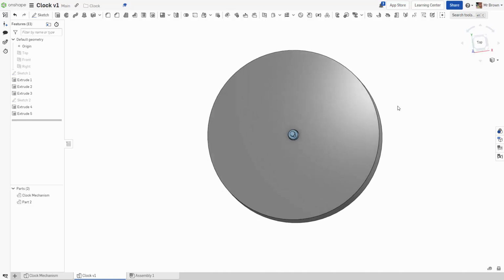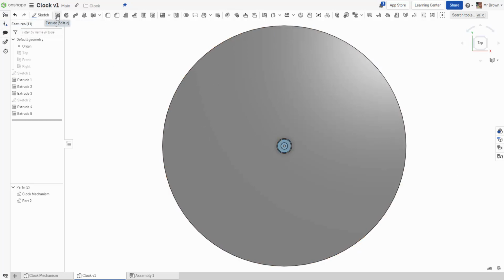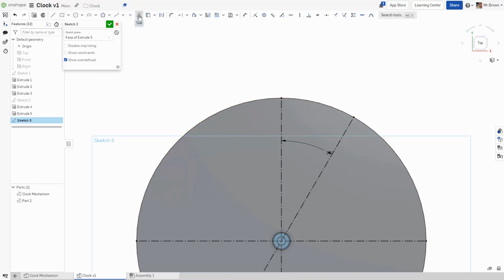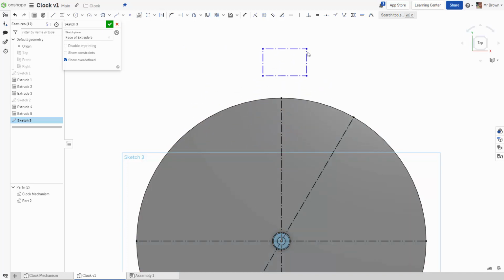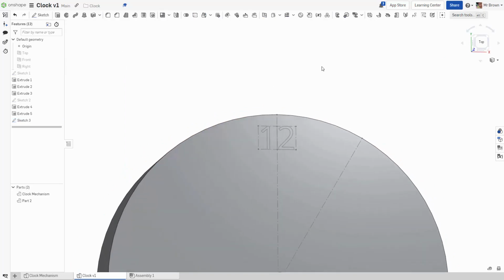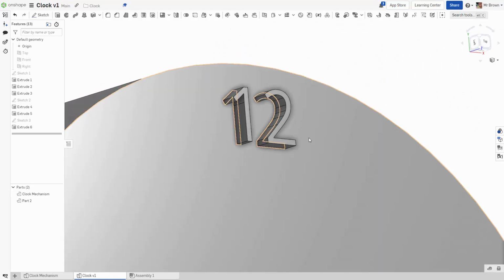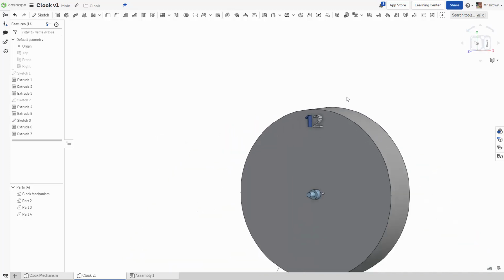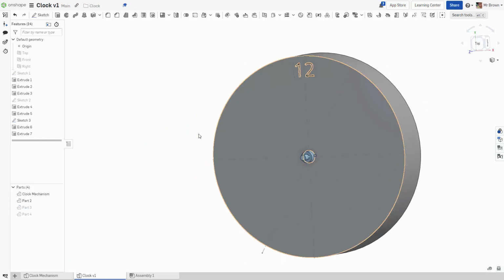CAD Clock Drawing #3 - Clock Digits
How to add text to the face of your clock